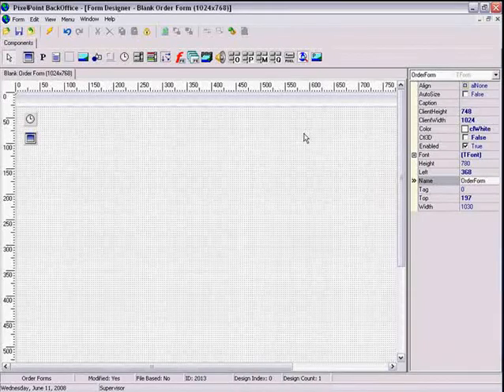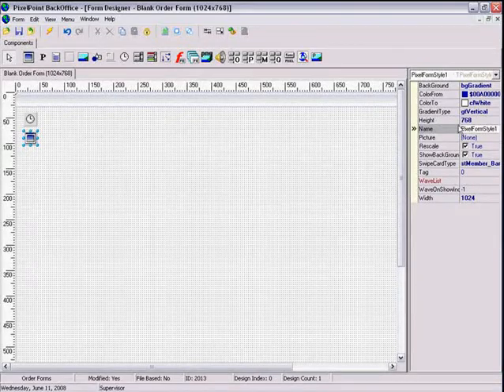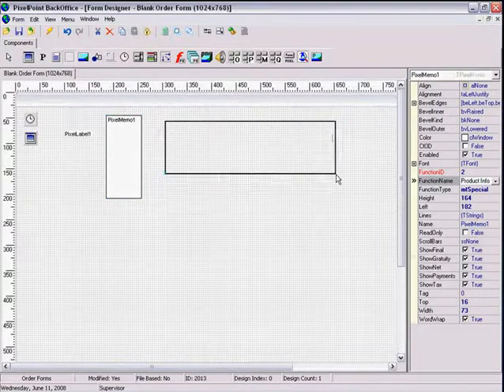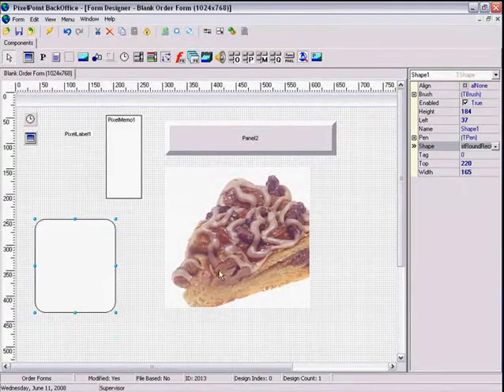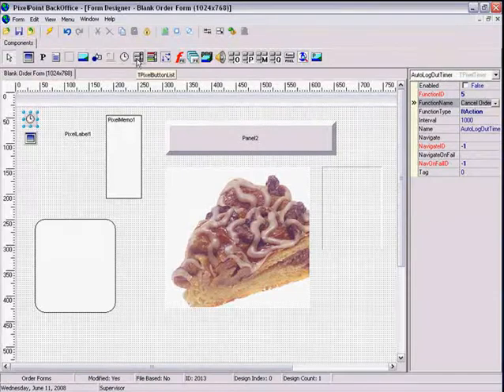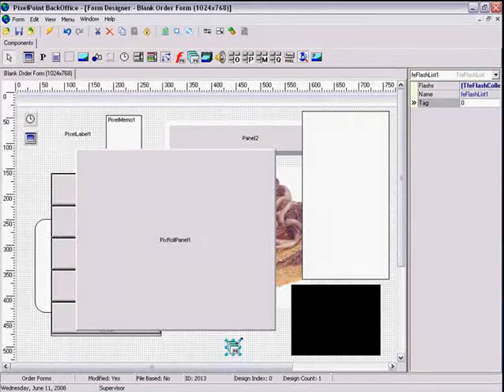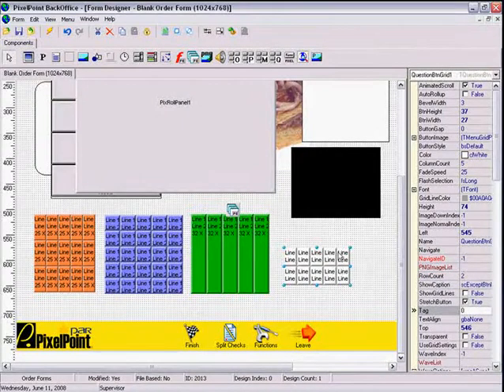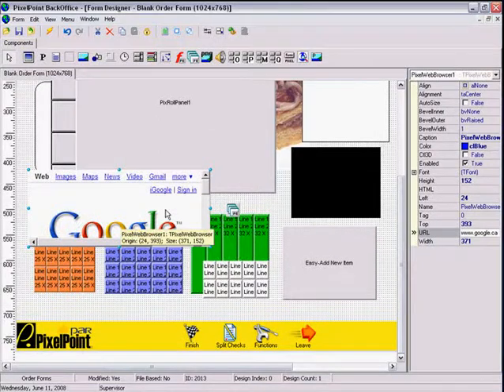Back 36d FD Component Overview